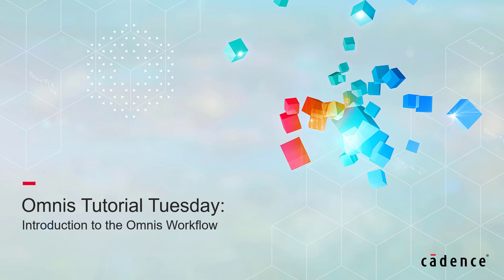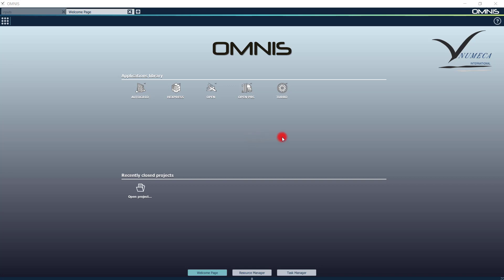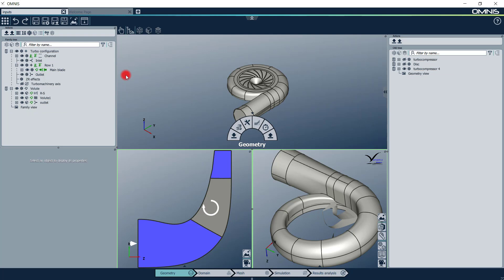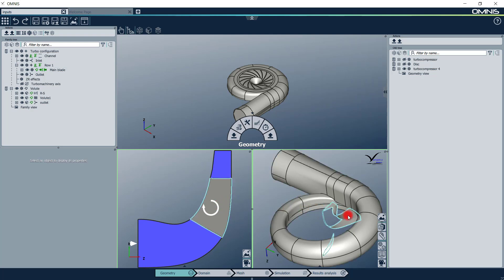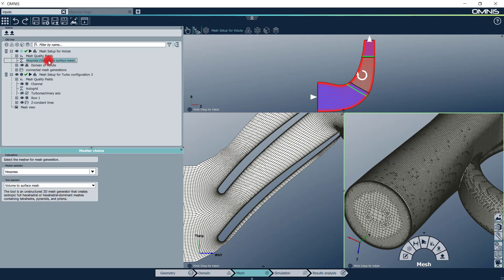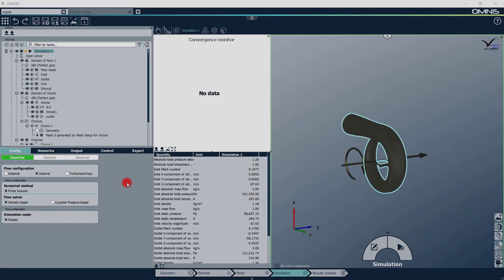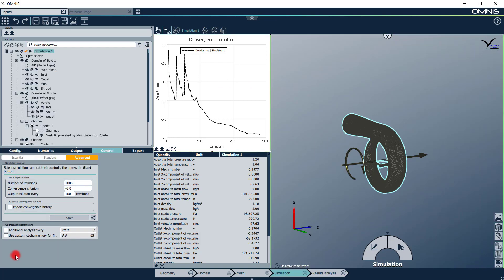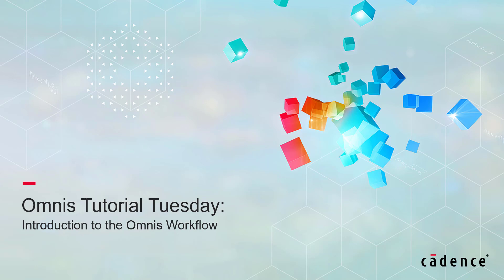Tutorial Tuesday: Introduction To Omnis, Part 1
In this video, we begin a series of introductions that show you how the Omnis interface helps you generate grids faster.

For more information about how Pointwise aligns with your organization’s meshing needs check out the Pointwise Product Tour.